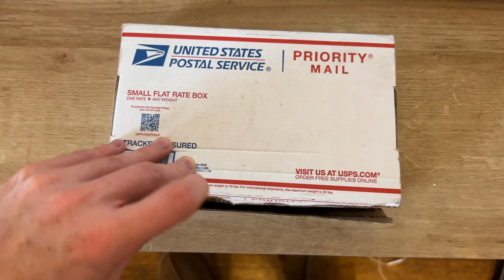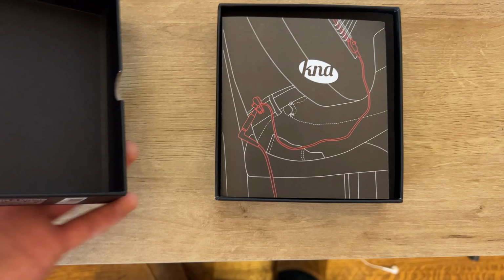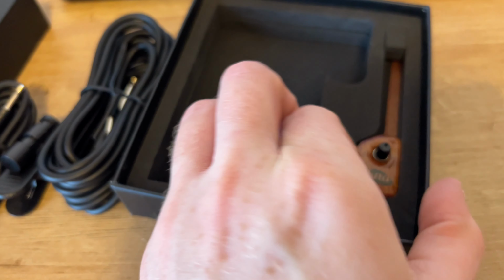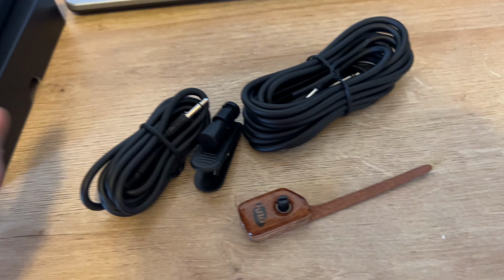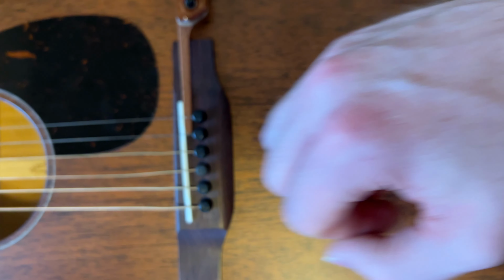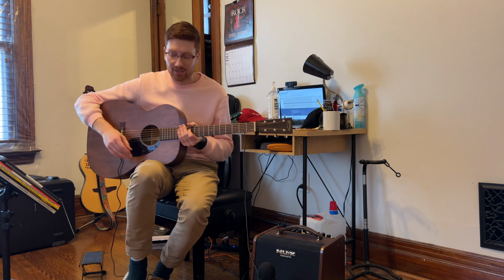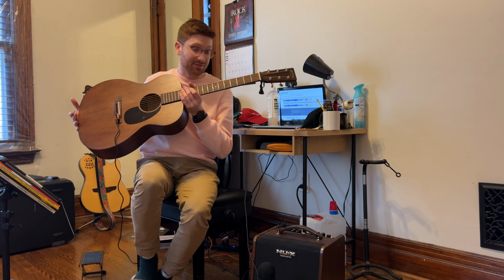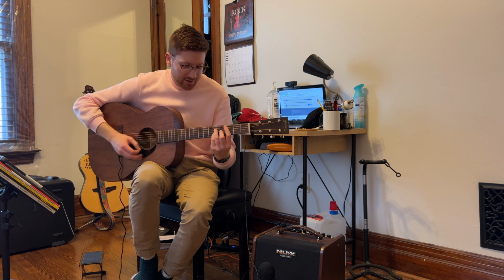KNA SG-2 Guitar Pickup | Review Sound/Sample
Welcome back Hatt Clan!

Today we are checking out the KNA SG-2 Piezo pickup

Stay safe friends! Cheers,
-JH

Interested in going into guitar in a deeper level? Consider taking private lessons with me! I'd love to have you in my private studio!

Cheers.

✅My Gear
Guitars: 2021 Otto Vowinkel, Kremona F65CW-SB, Kremona S65C, Martin 000-15M, Godin Multiac SA, Godin Jazz SA, Fender American Professional Series Jazz Master, Eastman AR503CE Archtop, Yamaha Silent Guitar
Ukulele: Kala KA-CGE
Amps: Nux AC-50, Vox-Ac15
Mics: Shure SM57, Blue Yeti
Camera: Cannon G7xII, Panasonic Lumix G7